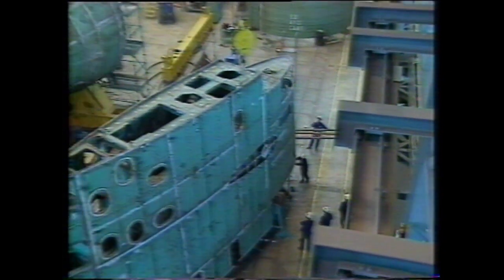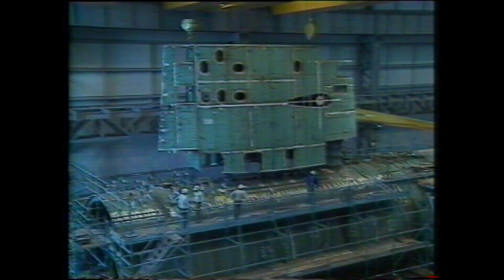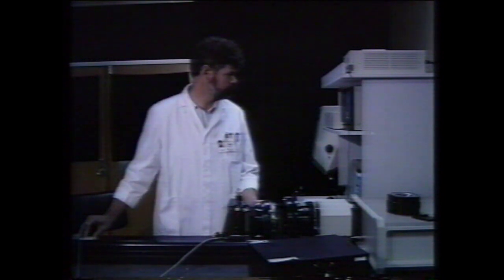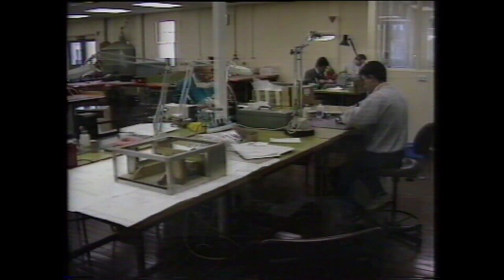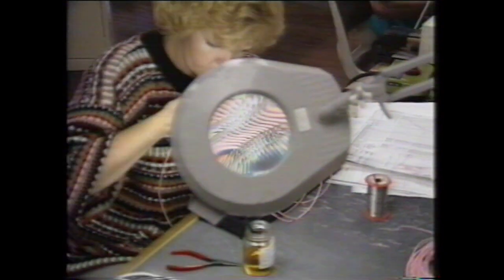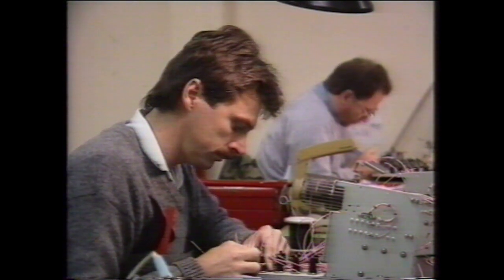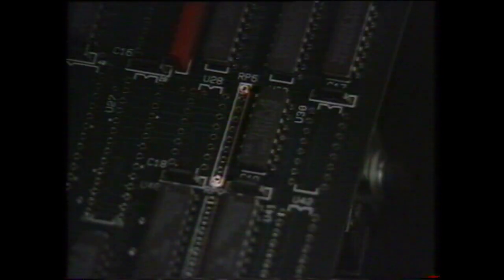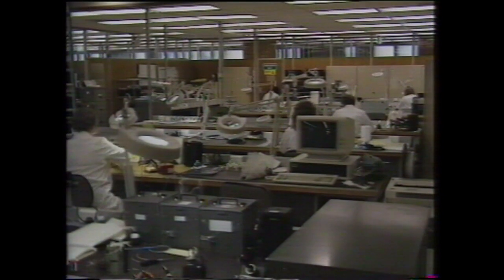Submarine Mag 2 - 1992 (Collins Submarine)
Submarine Mag 2 - 1992. Information magazine about the new submarine project